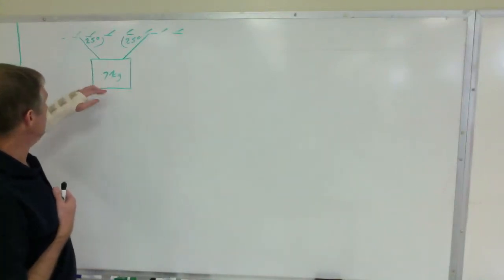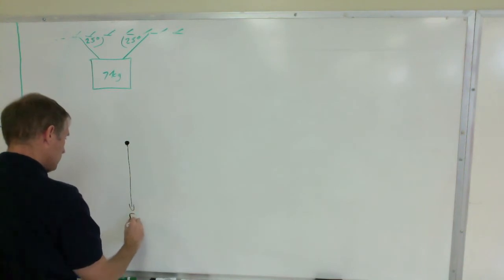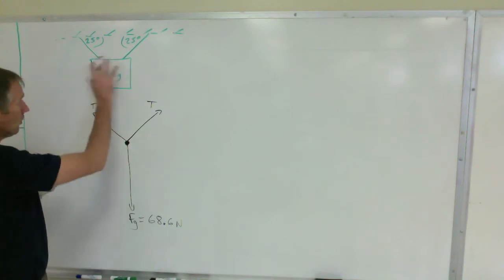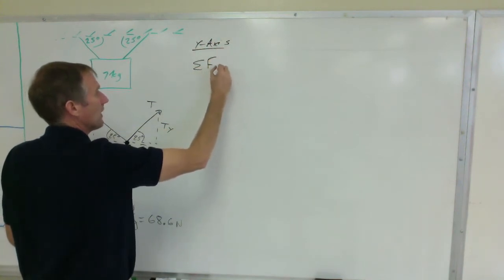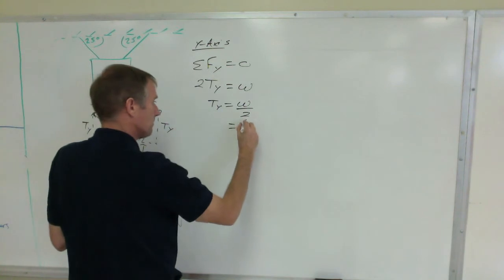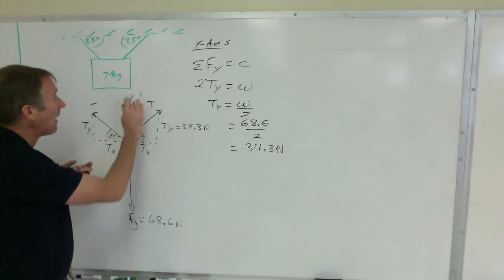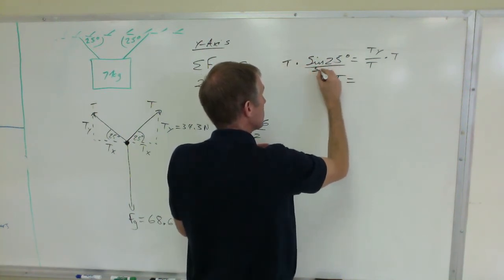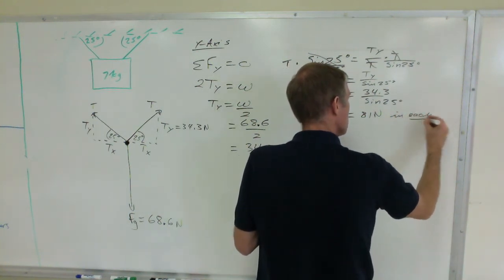Equilibrium-sign 1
Equilibrium - sign supported by 2 cables, same angle